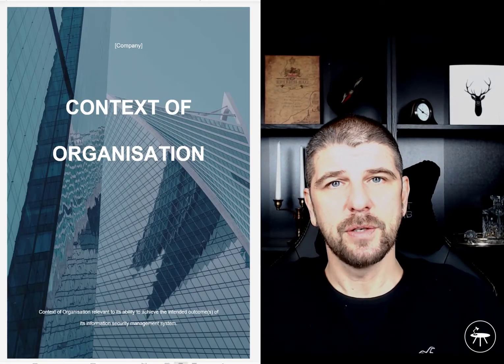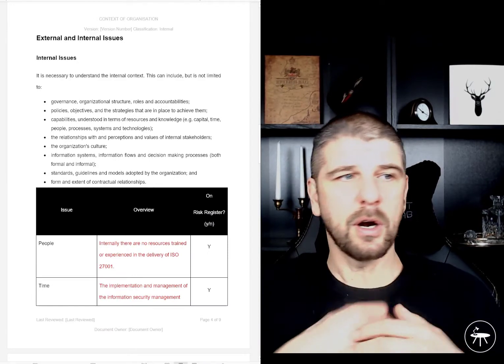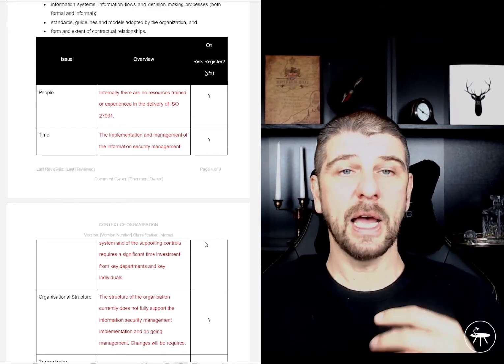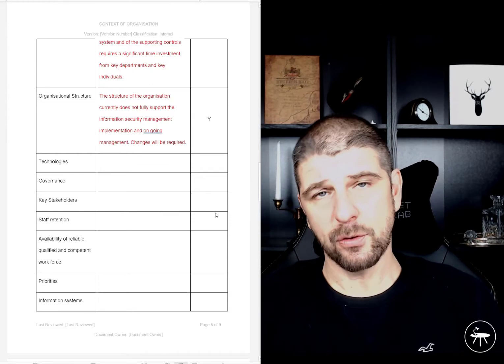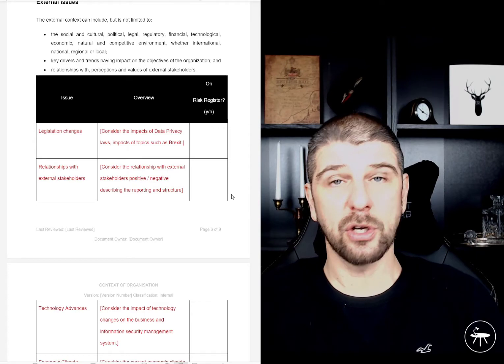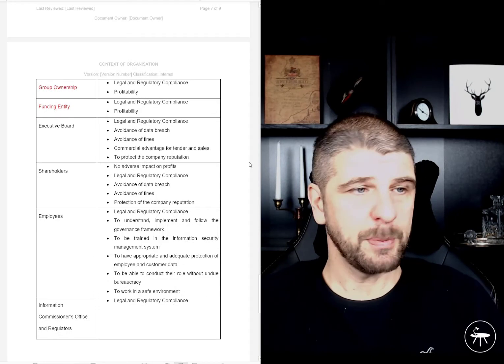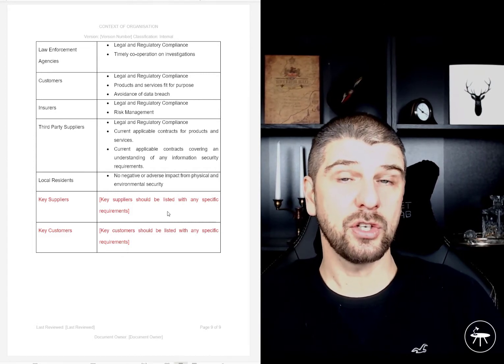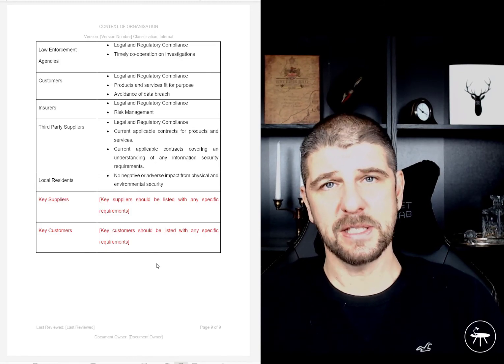How to create an ISO 27001 Context of Organisation in under 5 minutes | ISO 27001 with Stuart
In this hands on how to tutorial you will learn how to create and use a Context of Organisation that is part of the information security management system.

You can download an up to date version of the template used

It covers the context that influences the information security management system in your organisation. It  looks at internal and external issues that affect the management system as well as interested parties, or stake holders, that have requirements on and from the information security management system ( ISMS )